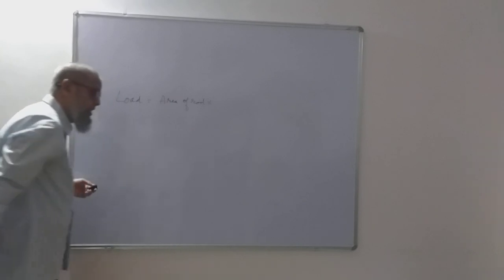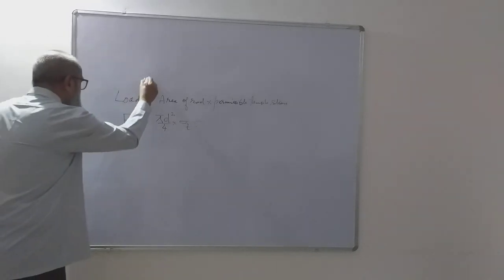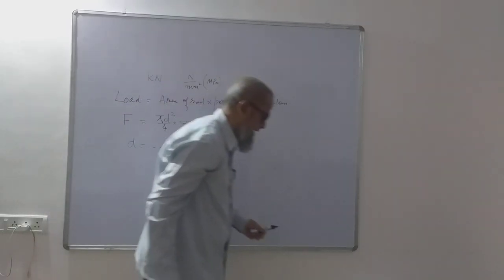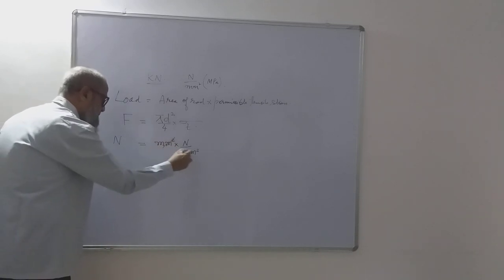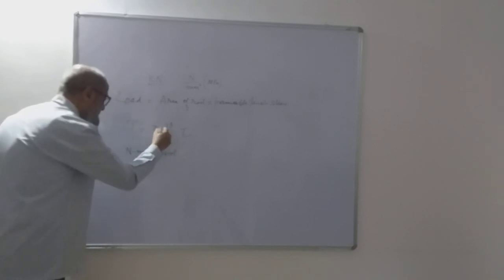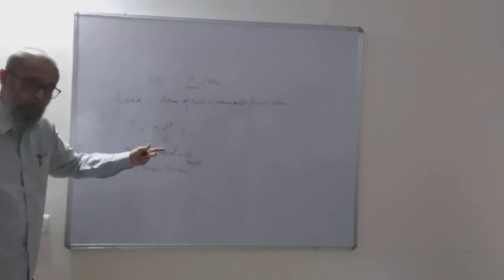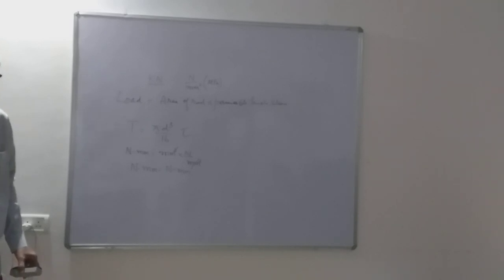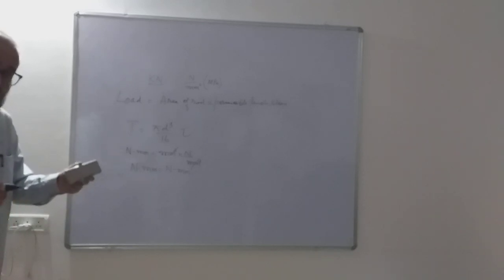Karnataka Diploma | A Message To Viewers